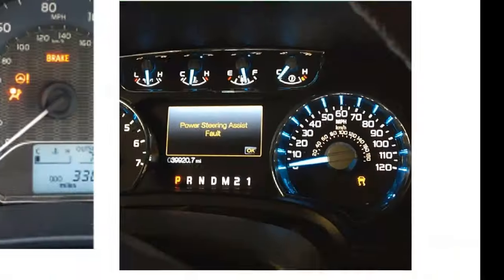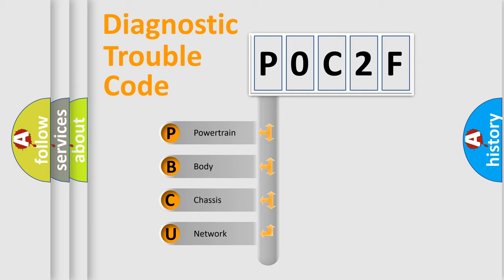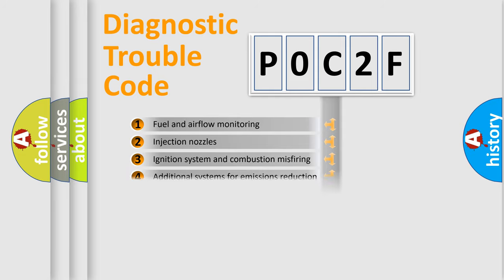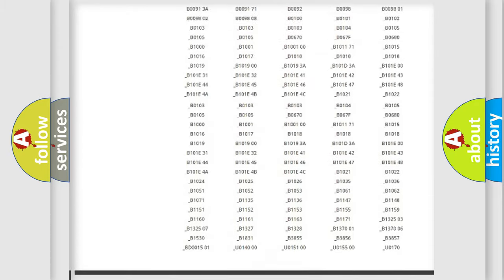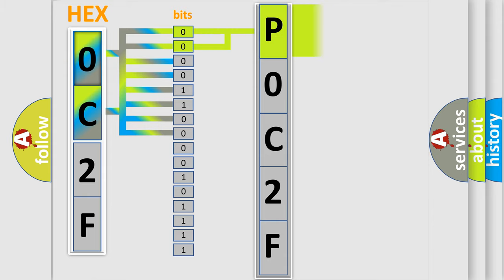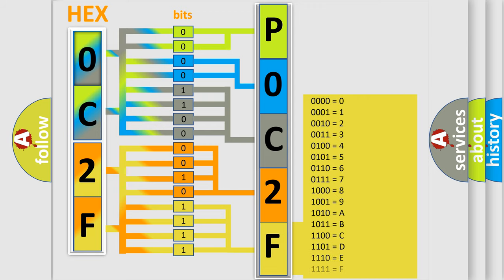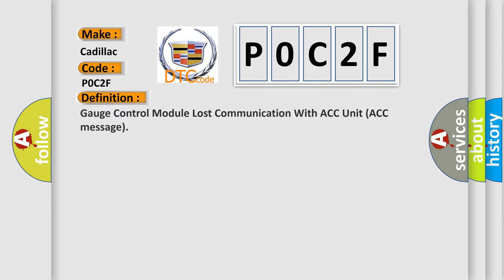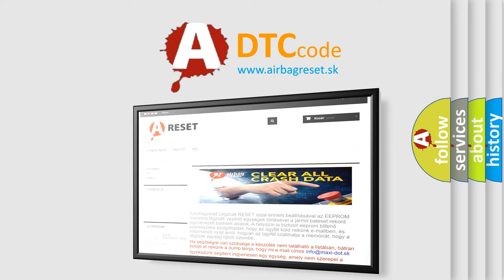DTC cadillac P0C2F Short Explanation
Contents:
0:21 Basic DTC analysis according to OBD2 protocol standard.
1:48 Insight into programming
2:58 A diagnostically understandable description of the Diagnostic Trouble Code
3:05 Basic error definition

Make:
Cadillac
Code:
P0C2F
Definition: